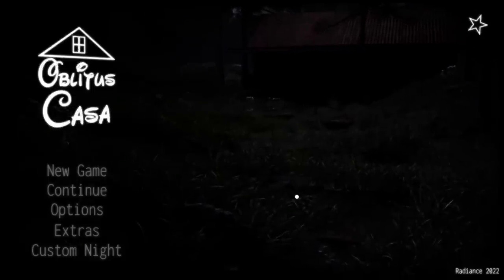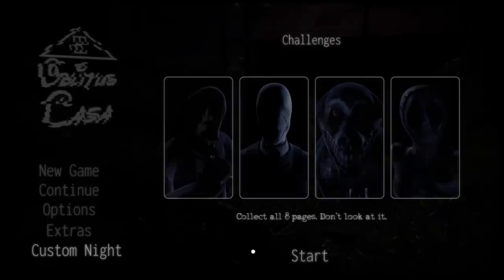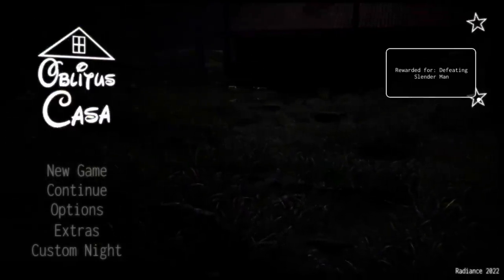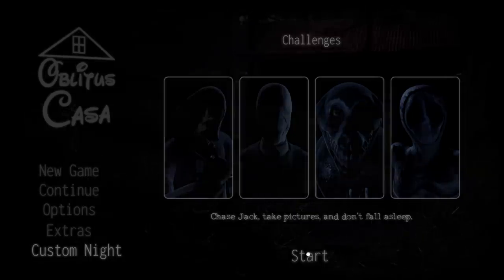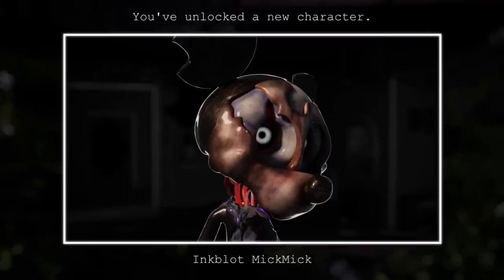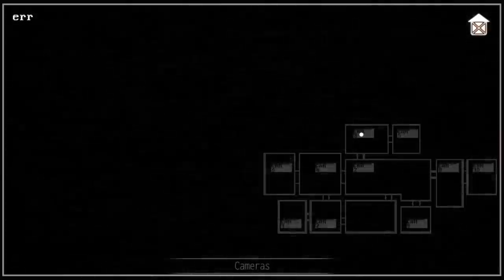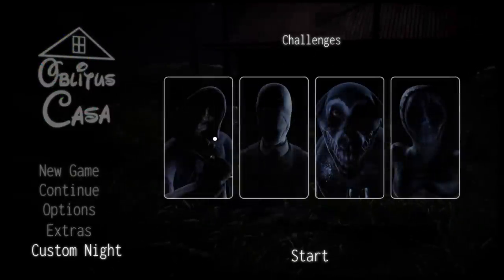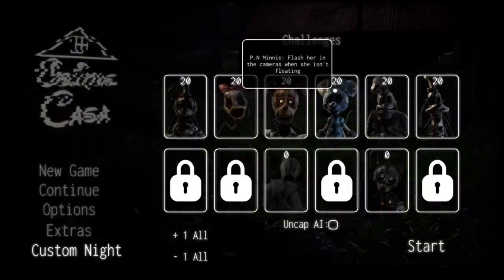THERE IS SOMETHING TERRIBLY WRONG WITH MICKEY MOUSE. - FNAF Oblitus Casa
FNAF Oblitus Casa a new five nights at freddys game that is pretty scary..

It's been one year since the events that took place at Treasure Island. One year hasn't been enough, however. You still can't get what happened out of your head, being reminded day after day, the same questions, and the same answers you fail to provide. The island calls your name one last time..